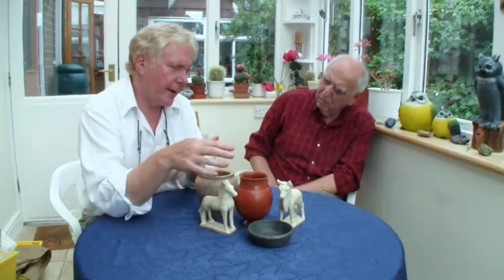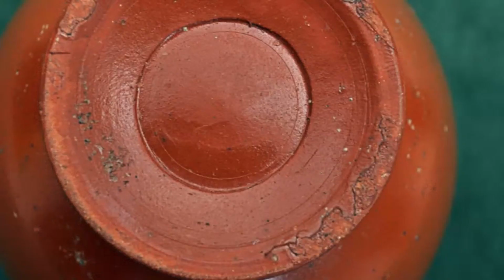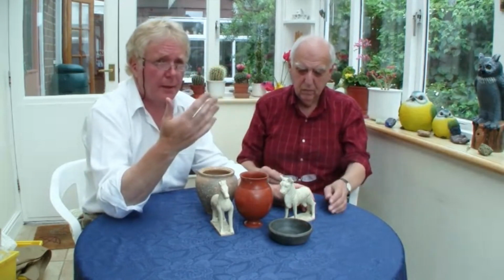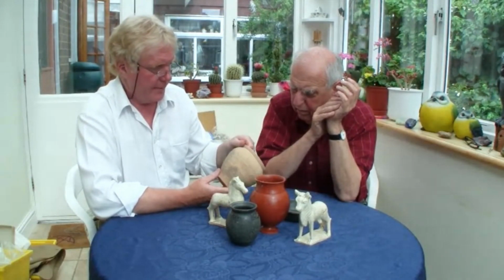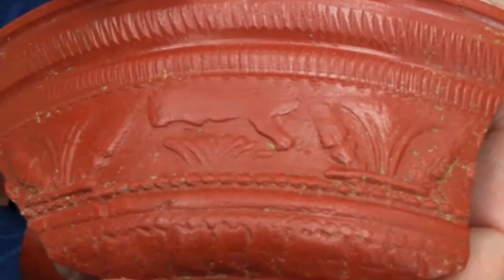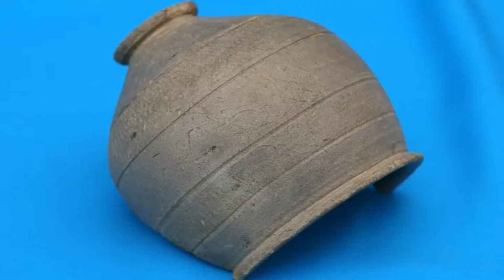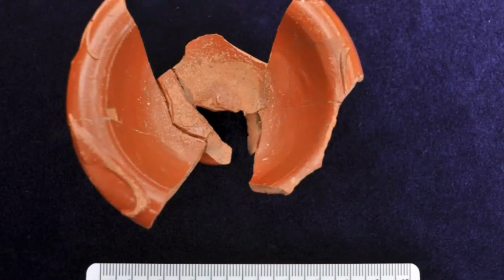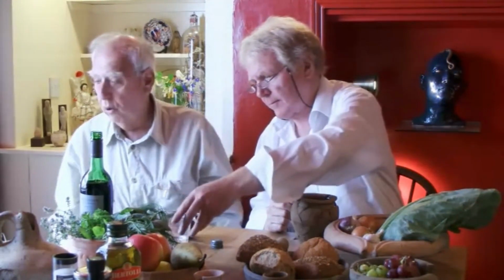Geoff Dannell Remembered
Interviewed by Stephen Upex, Geoff Dannell explains the significance of some of the pottery discovered at Godmanchester in 1991. The collection included a child's cremation urn and associated objects.